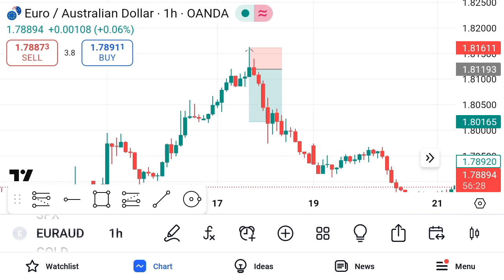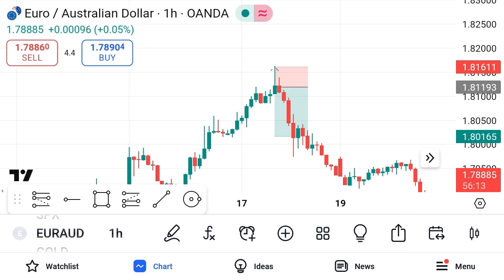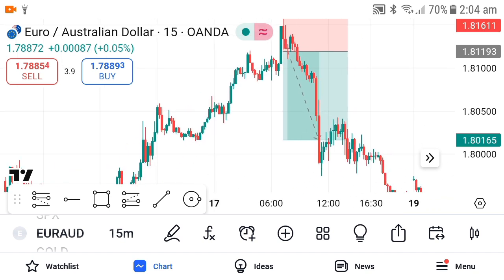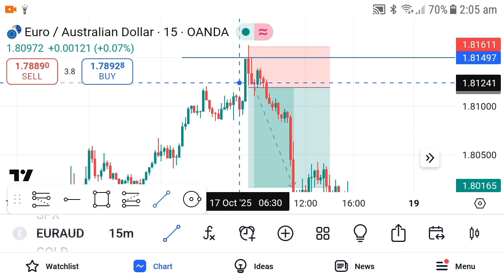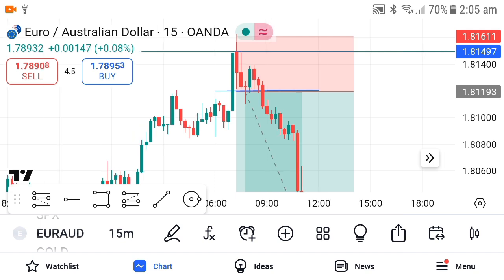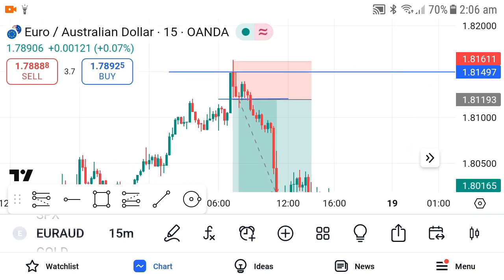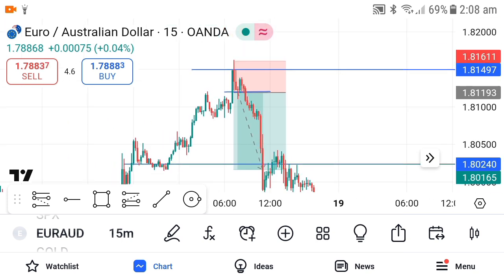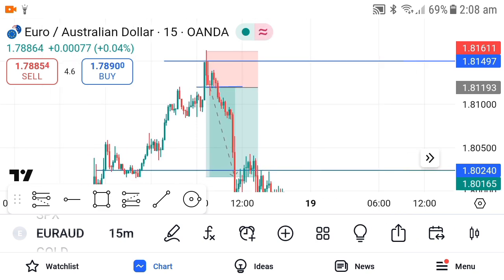EUR/AUD 60+ pips Trade Breakdown Video || Chart Patterns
This is a step by step breakdown of how we caught 60+ pips on the EUR/AUD (Euro/Australian Dollar) pair